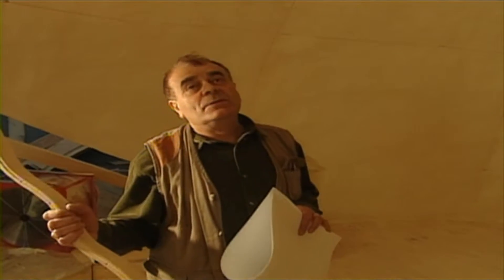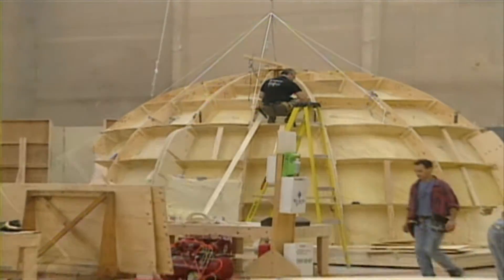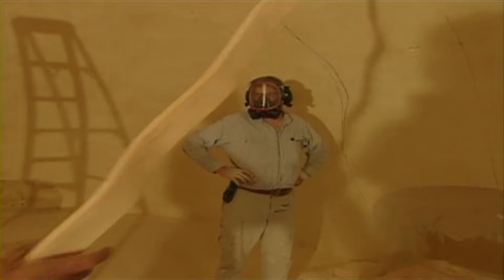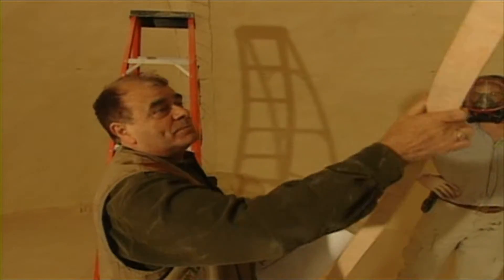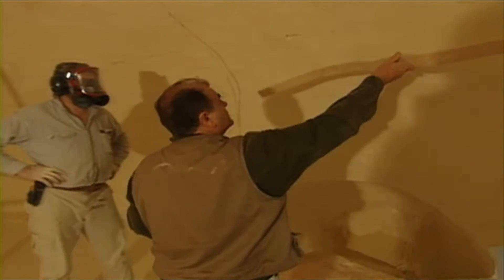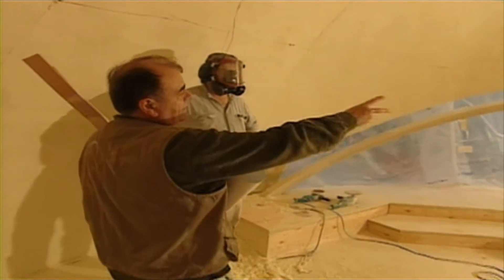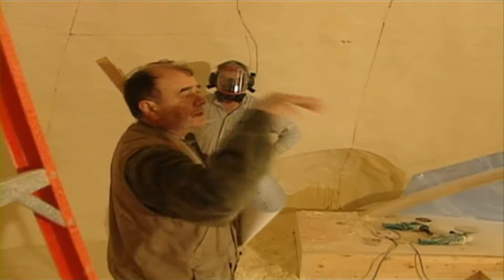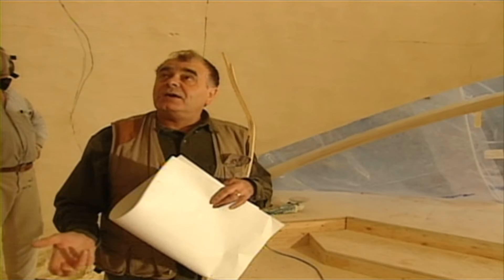Behind The Scenes Statue Of Liberty Fight #2